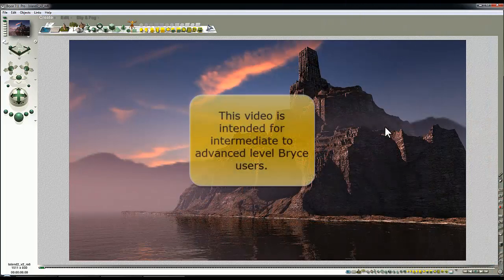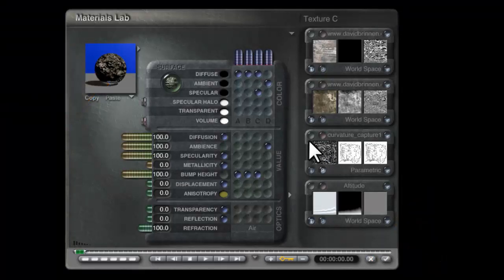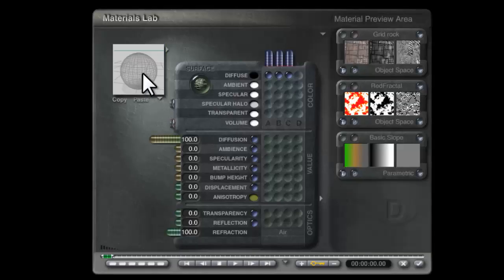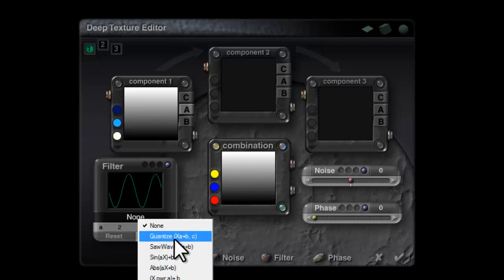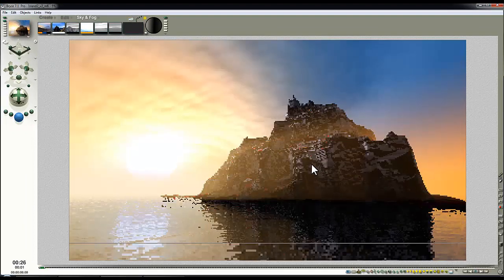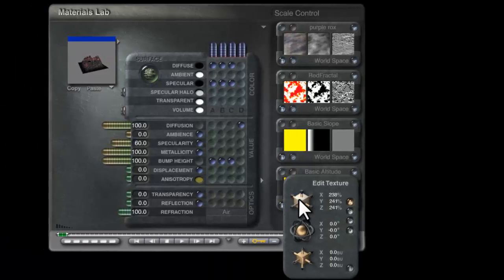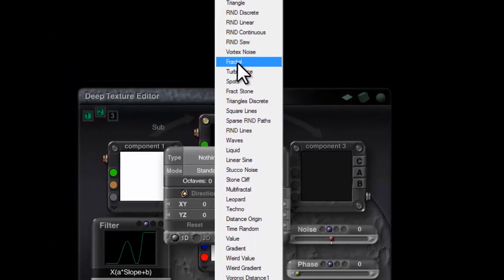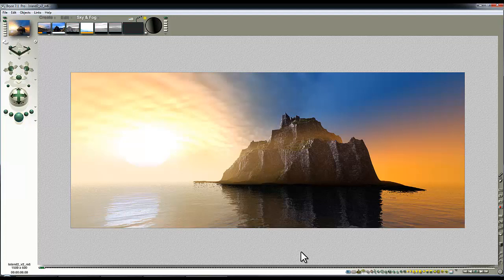Bryce Landscaping - Materials - by David Brinnen.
A Bryce 7.1 Pro tutorial aimed at people who are moderately well versed in Bryce and wish to expand their skills.  This is the penultimate video in this series, and is focused on the somewhat challenging topic of material synthesis.  If you find yourself getting lost or confused, that's quite normal.  Do feel free to seek out some of my other tutorials on this topic to help broaden your understanding.

Other video's in this series.

Other useful video's to watch that relate.

Composition series.

Lighting.

Curvature filtering fix for landscaping.